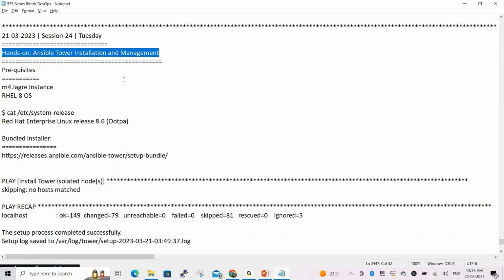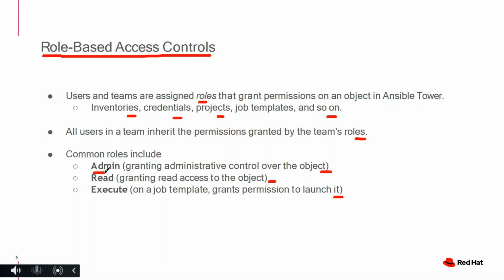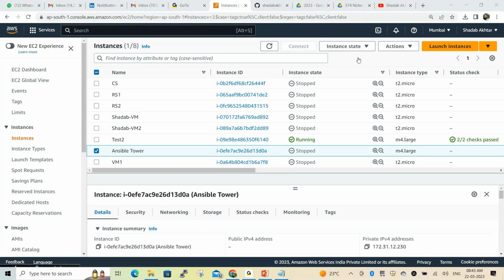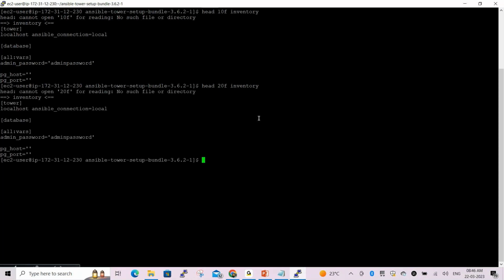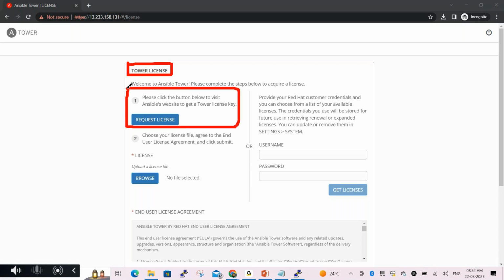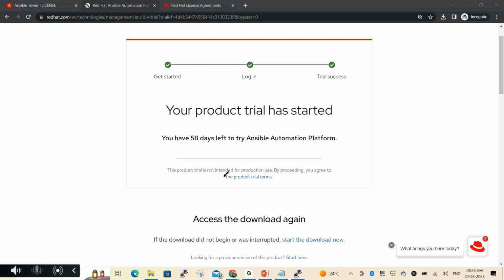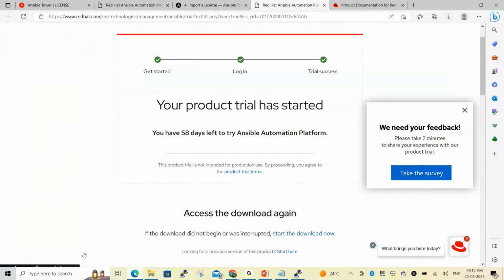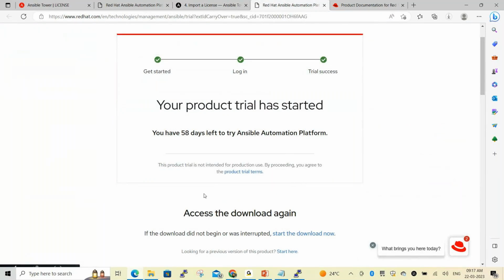Understanding Ansible Tower Login Process, Organization and Role Based